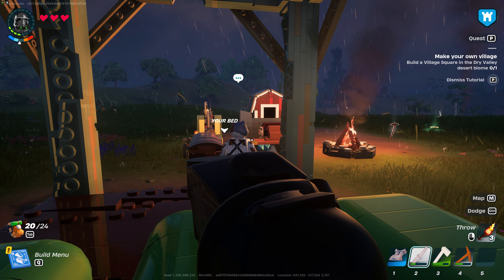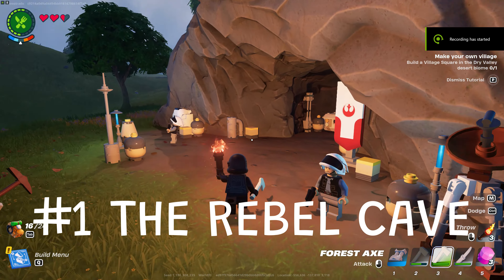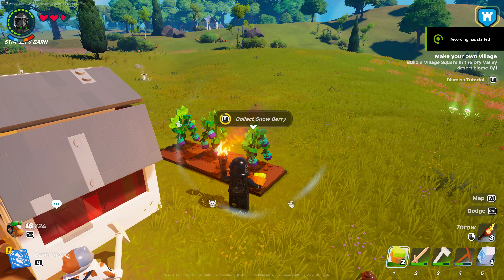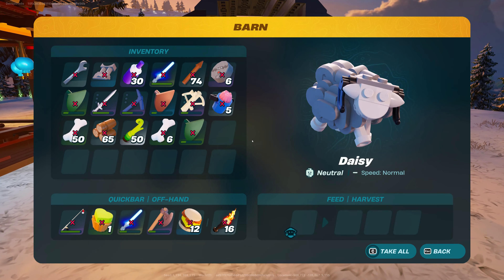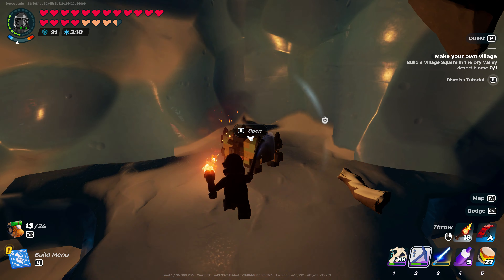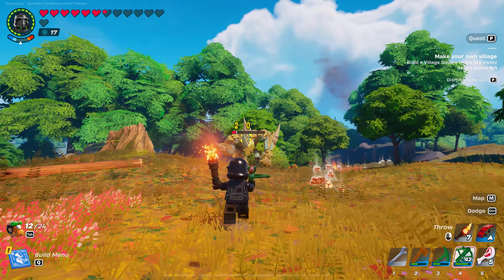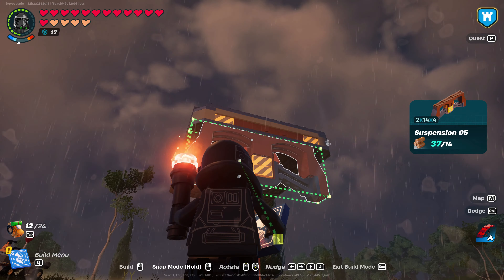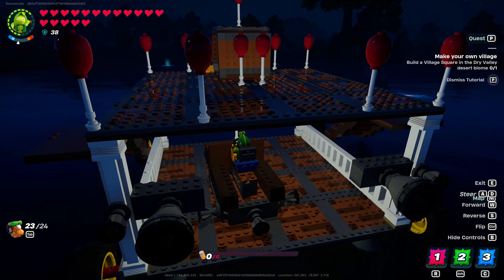I Started Over in Lego Fortnite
I started over in Lego Fortnite.  I'm working on a large project.